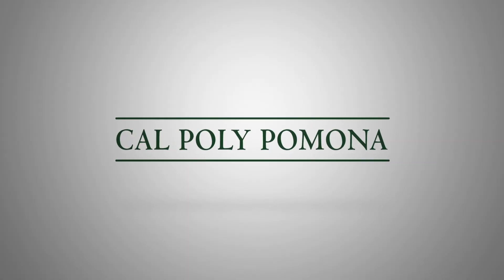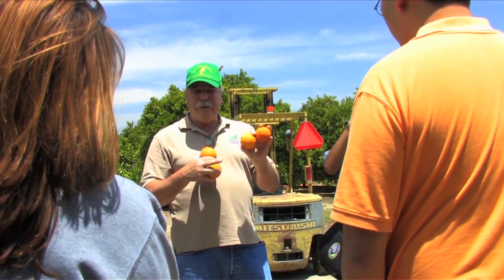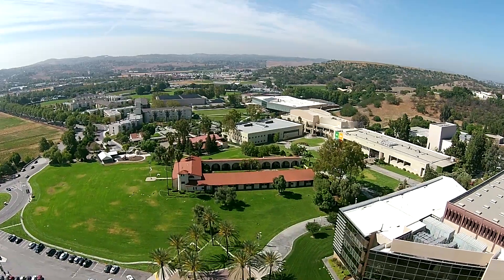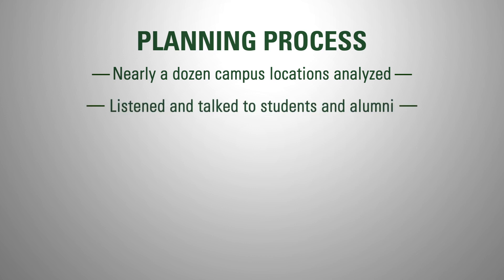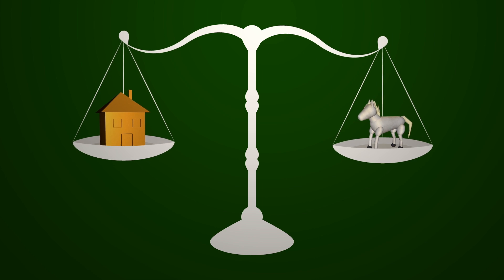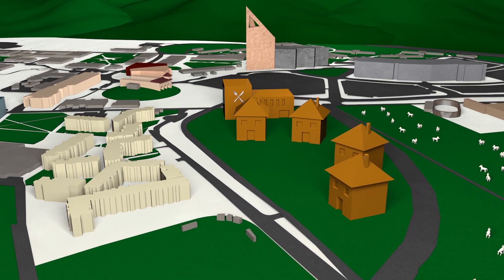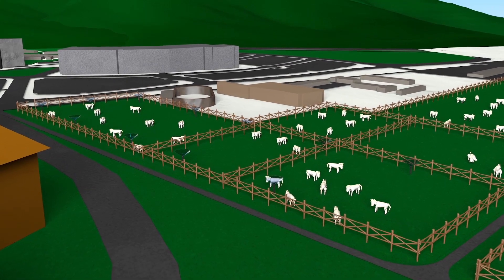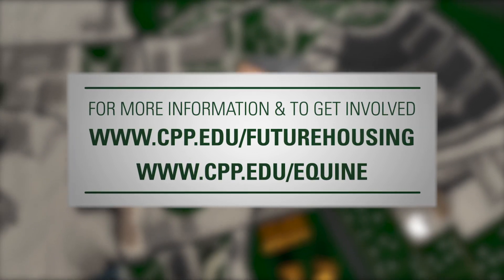Future Freshman Housing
Cal Poly Pomona is a university for the modern student, providing learning opportunities that blend classroom education with practical, hands-on experiences. We offer something that no other university in Southern California does – and that’s a high-quality, polytechnic education in an urban location that feels anything but urban.

As we look to the future, we must also preserve our unique agricultural heritage. As we improve campus life, we must also honor our agricultural roots.

Over the next few years, the university will break ground and construct new freshman housing. It’s all part of our mission to help students succeed academically, because studies show that students who live on campus are more likely to stay in college and graduate.